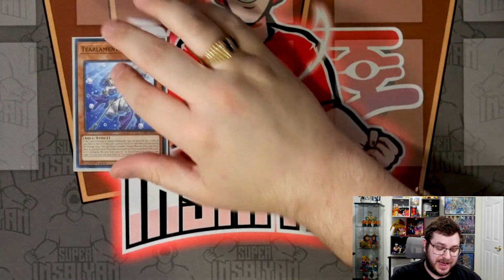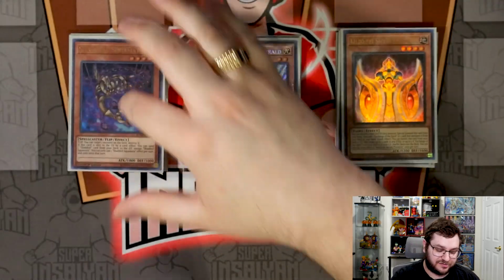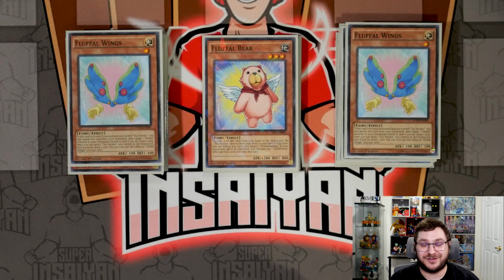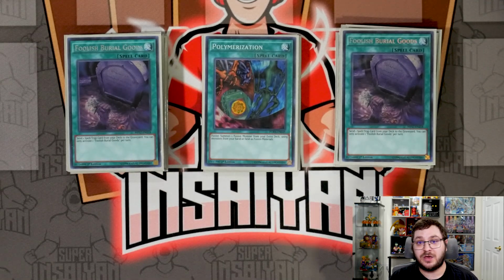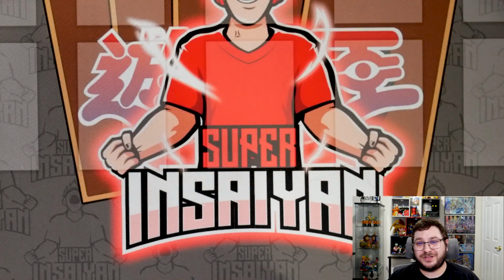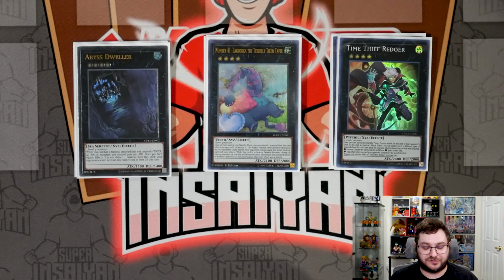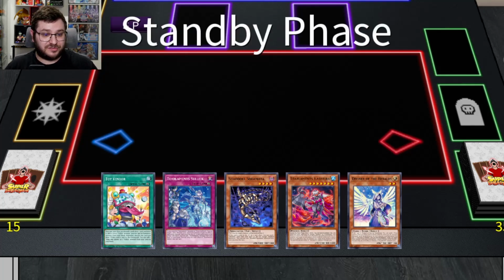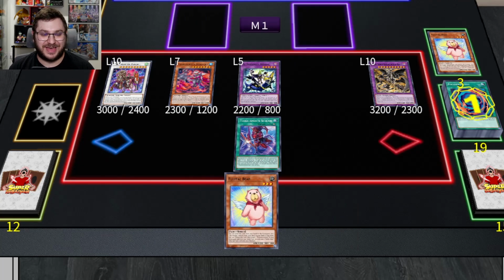The BEST Tearlaments Deck Profile POST Februray 2023 Ban List | Forbidden & Limited | Yu-Gi-Oh!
I can't lie to you guys. I genuinely think this is the BEST way to play Tearlament post February 2023 Ban List! The Toy Vendor engine adds so much! Bear is an EARTH FAIRY! Diviner can send Wings to become a level 3 tuner to make Baronne off Tearlaments Kashtiria! This deck is wild!